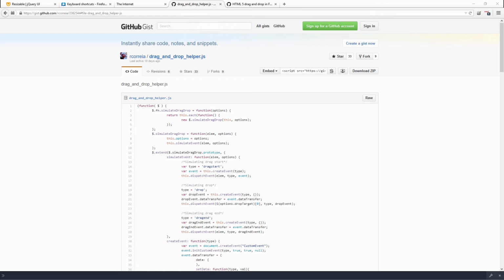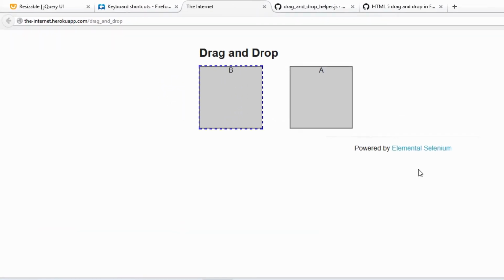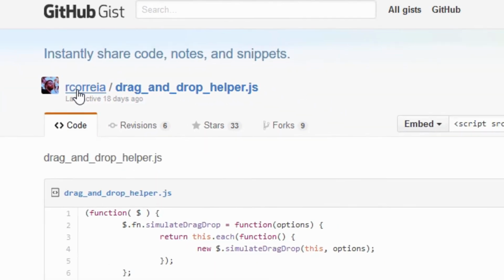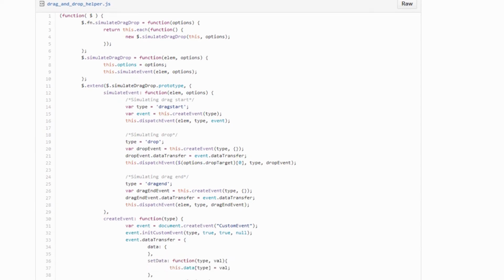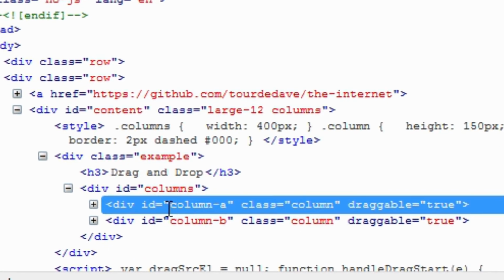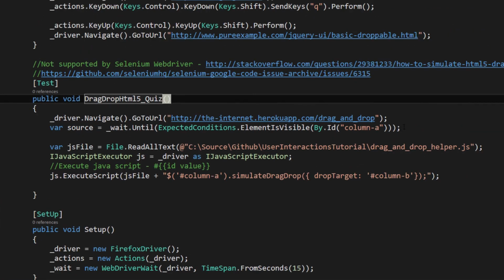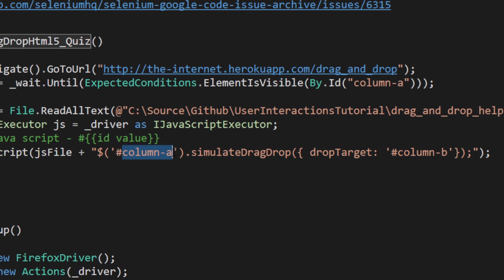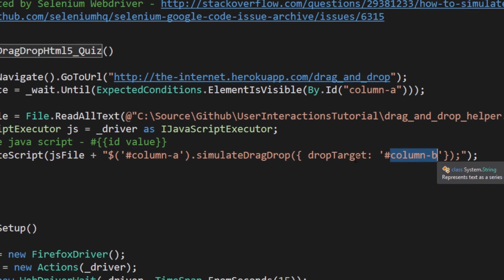Selenium Tutorial: User Interactions - Drag and drop with html 5 answer part 1(Updated May 2018)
This course teaches about user interactions in Selenium webdriver. In this video, you will learn the first part of the answer of the drag and drop quiz with HTML 5.